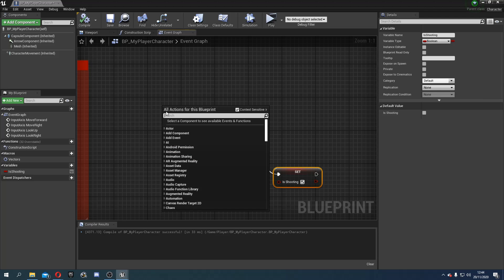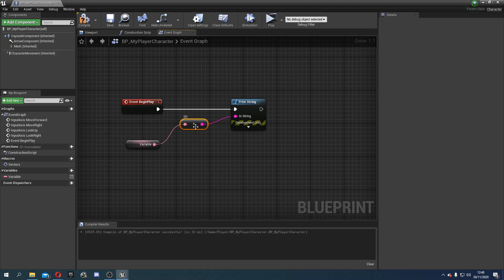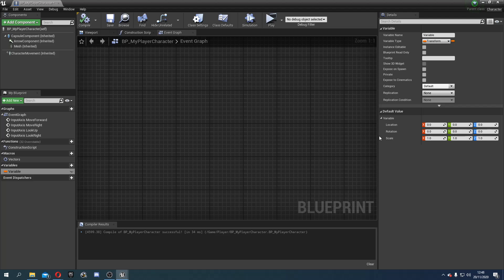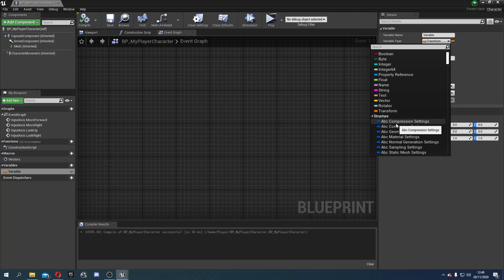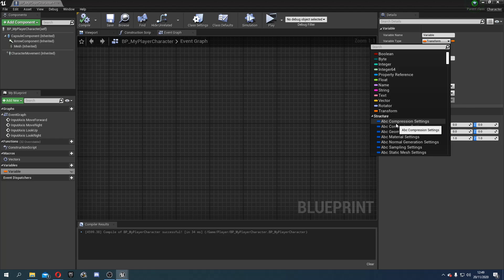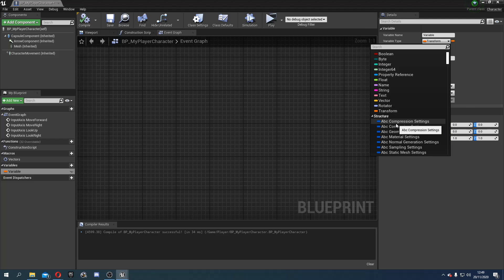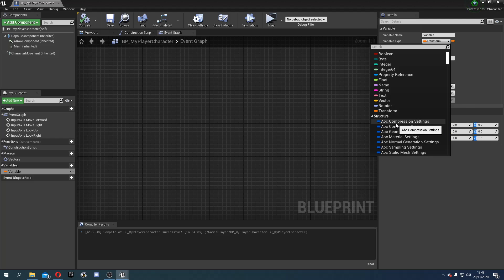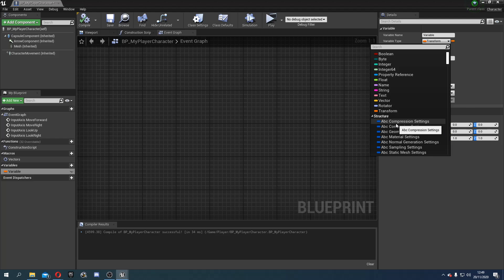Beginner Series #6 - Variables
This video is all about Variables. We learn how to create them, get them and set them and we also learn the most common types.

Trust GXT 232 Mantis Streaming Microphone
Nikon D5600
LED Ring Light
PDP Wired Controller (Black, Testing Gamepad Support)
Panasonic HT225 Headphones

UewithWill is a participant in the Amazon Services LLC Associates Program, an affiliate advertising program designed to provide a means for sites to earn advertising fees by advertising and linking to amazon.co.uk